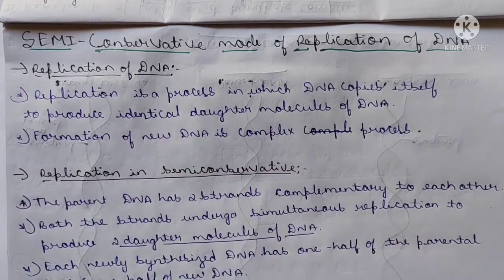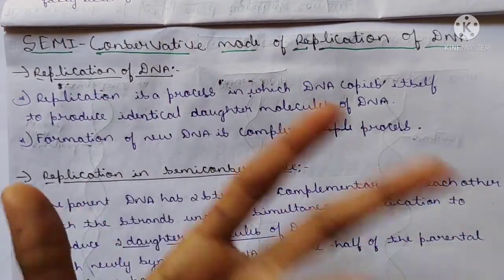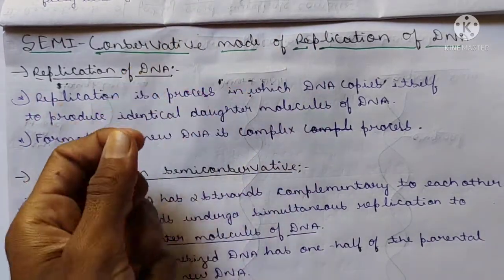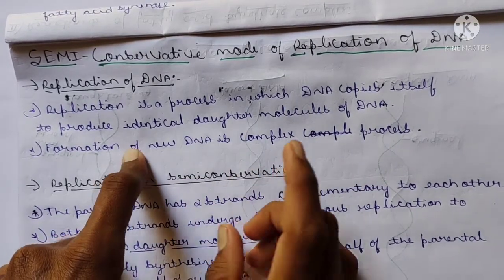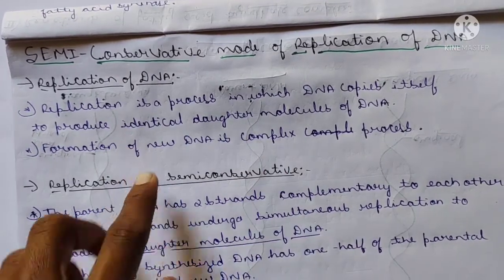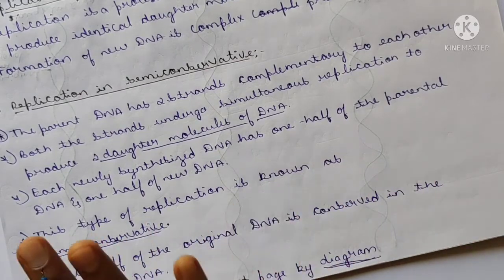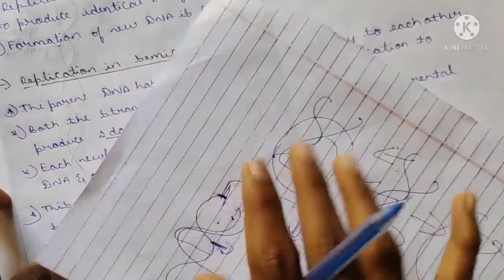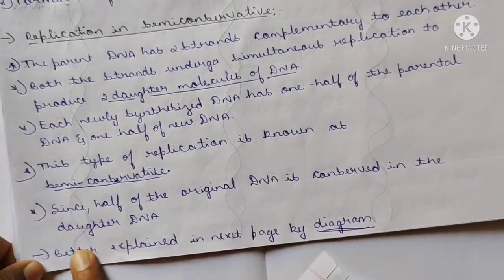Semiconservative mode of DNA replication|Biochemistry|Notes of the lecture|B -Pharmacy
Notes.

Medicinal Chemistry-2(5sem)
Drugs used in Endocrine system.

Playlists(Video lectures)